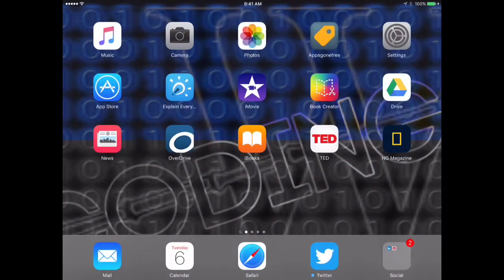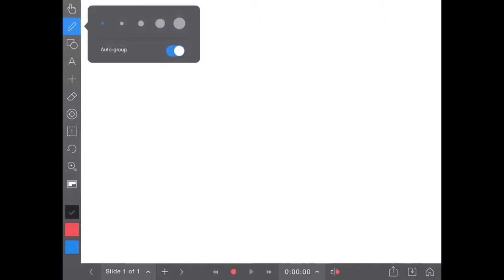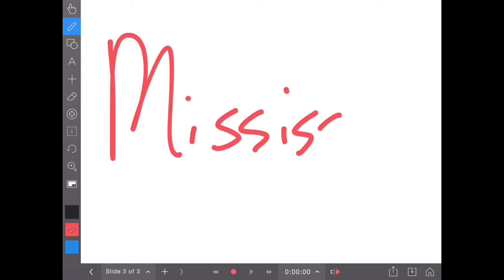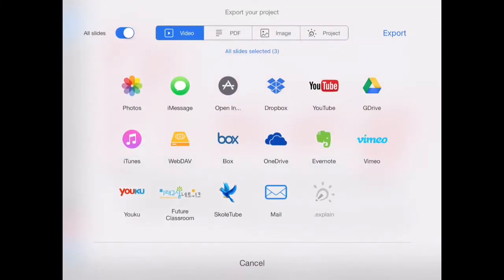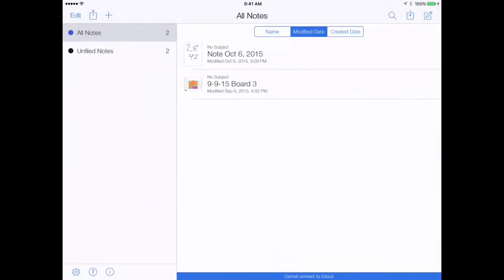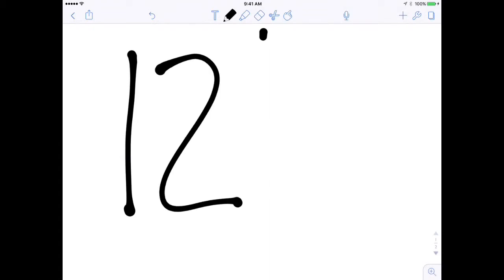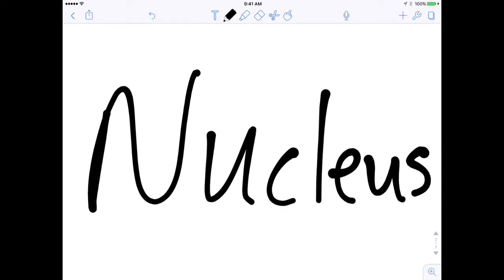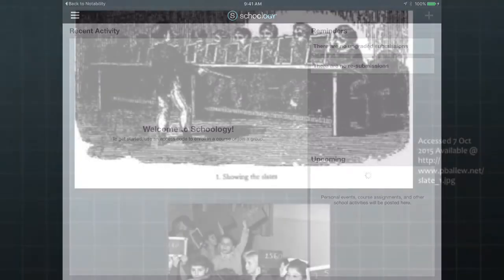Digital Mini Whiteboards